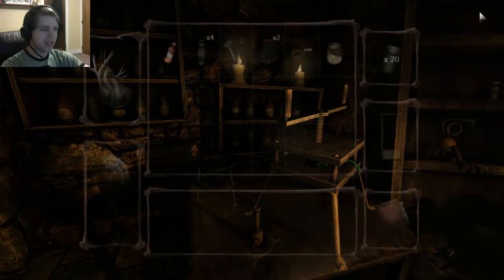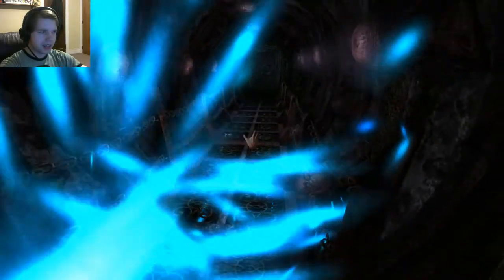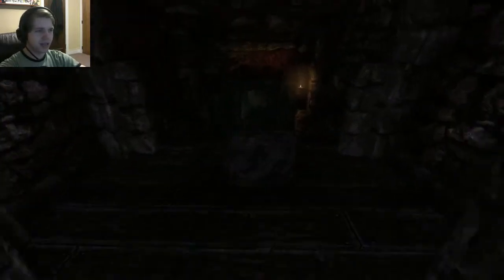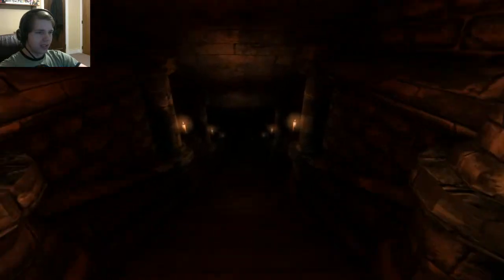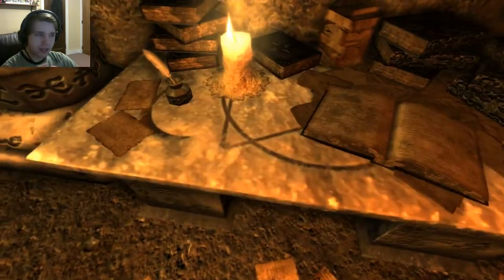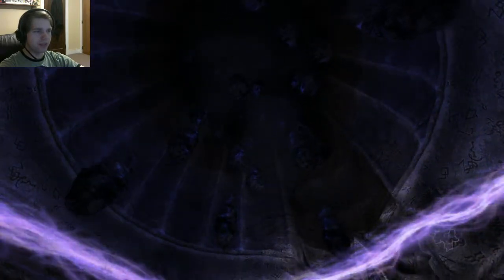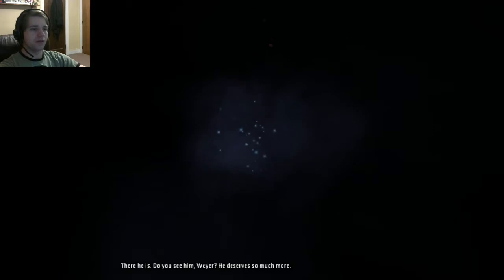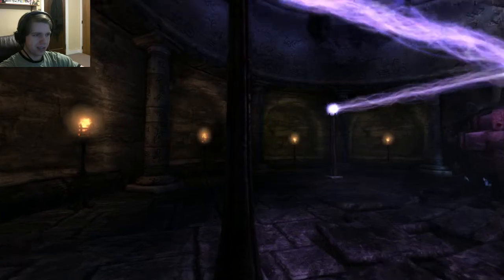Let's Play Amnesia | Part 16 | TIME TO GET AHEAD!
This is it, the end of Amnesia! Watch me cut off heads, thrust my body into fire, and get sucked into the great beyond!